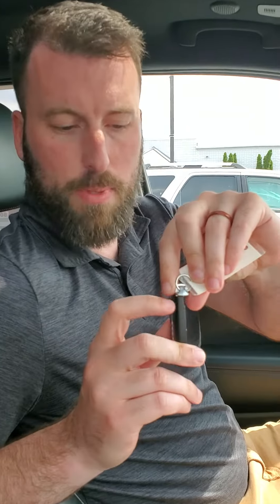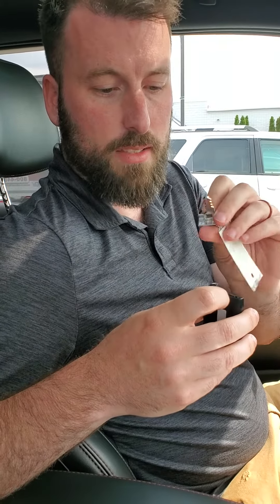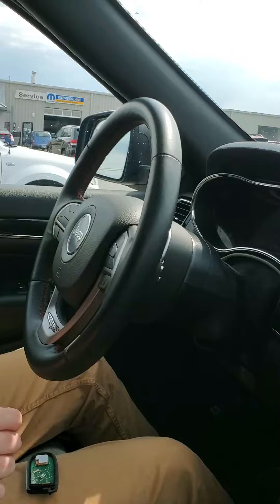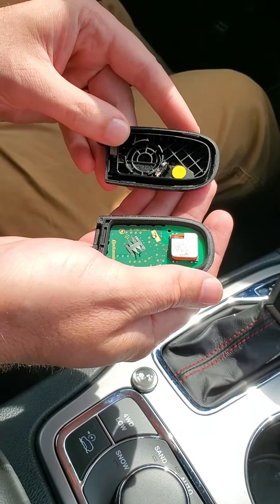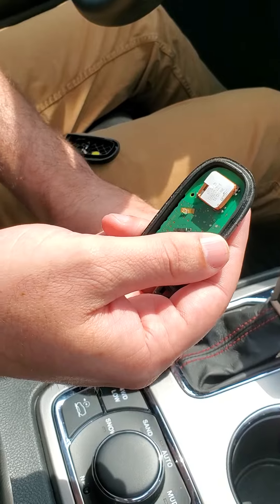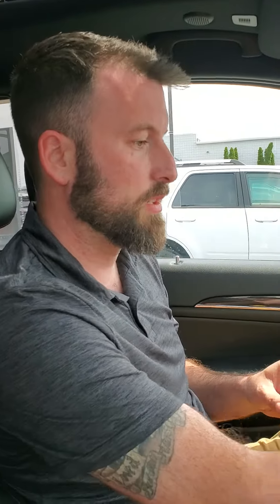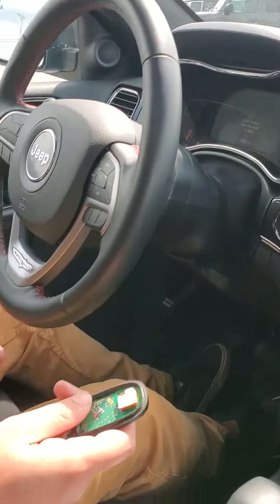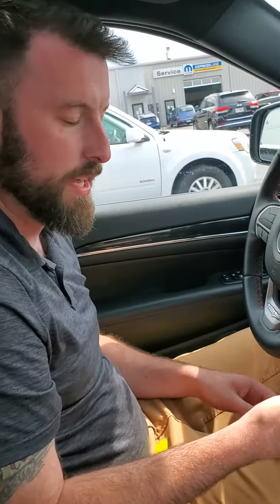Pro Tip How To - Start your Car without a battery in your Key Fob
Battery in your key fob die? Michael shows how to get around that so you can start your car and get to where you can replace the battery!